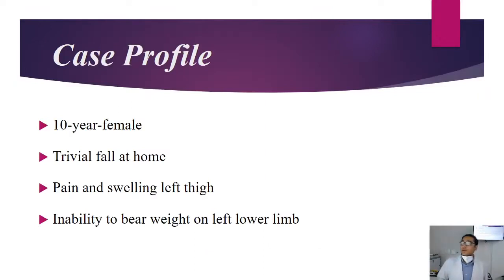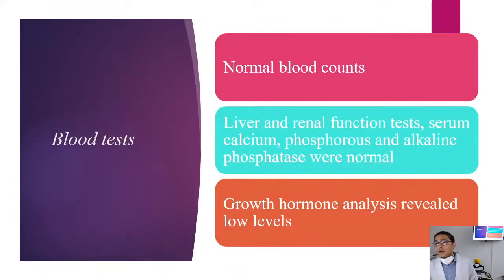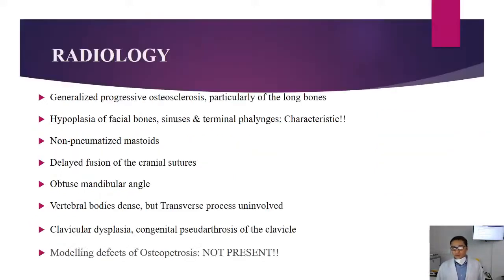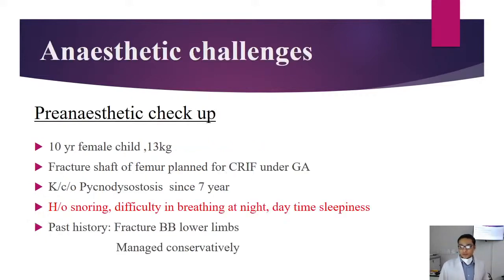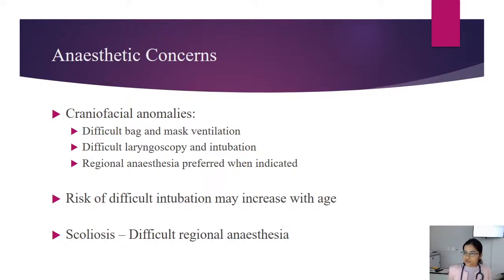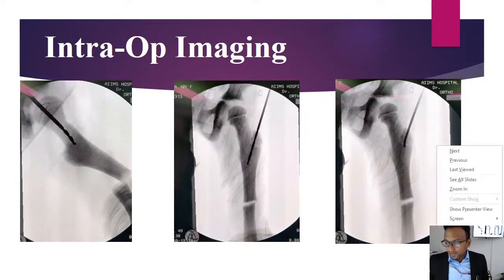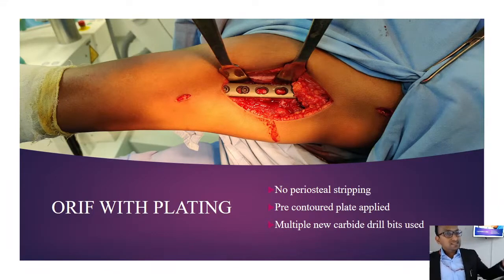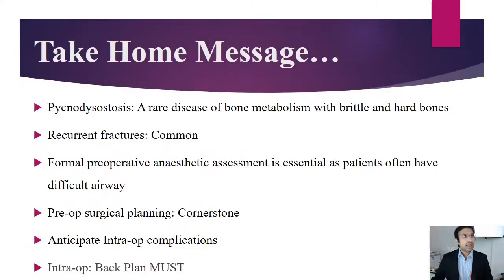CARVING A STONE - NOT A CHILD'S PLAY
Participating Department : Orthopaedics (TC)
Topic : "CARVING A STONE - NOT A CHILD'S PLAY"